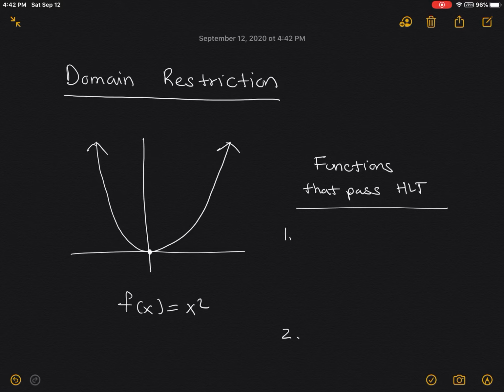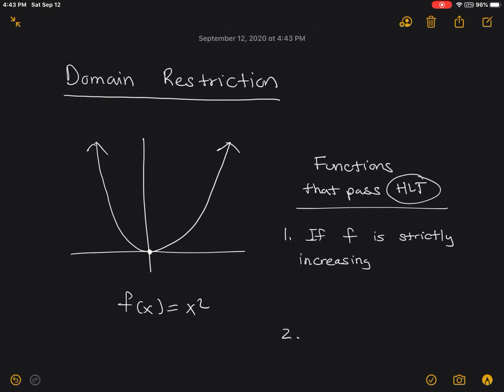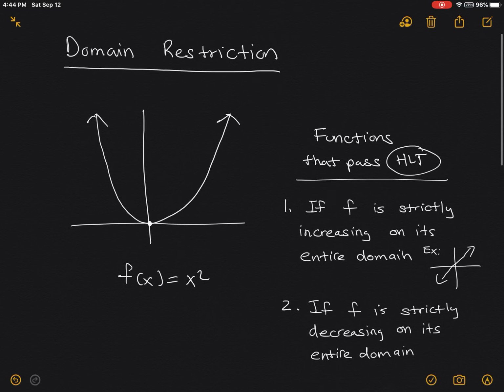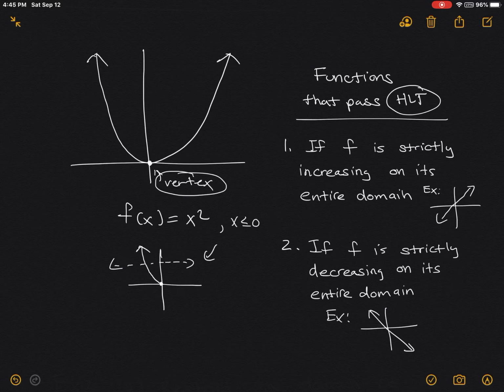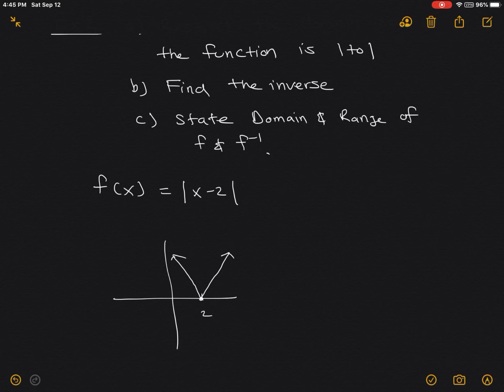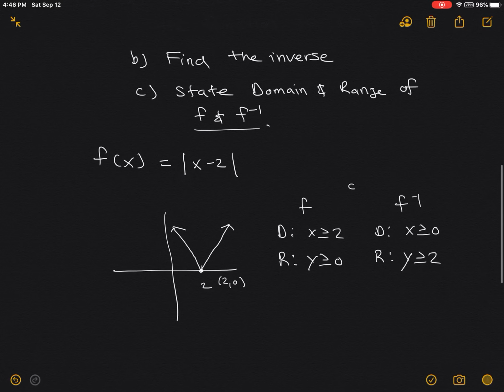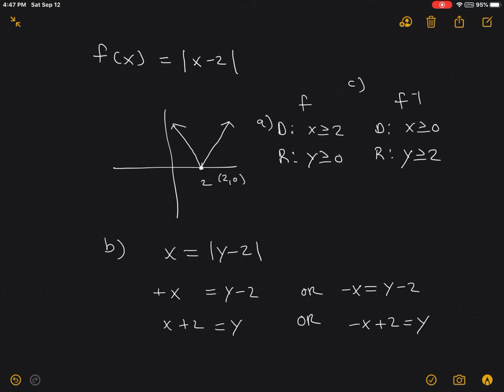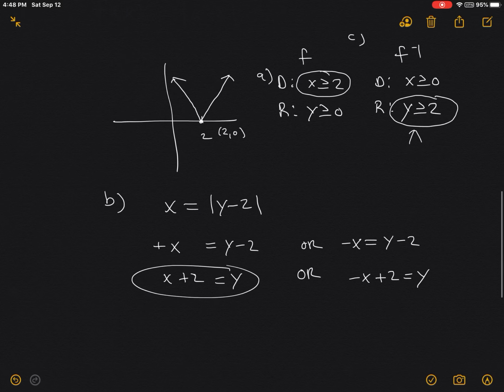Ma 1.6 part 2 Ex 2